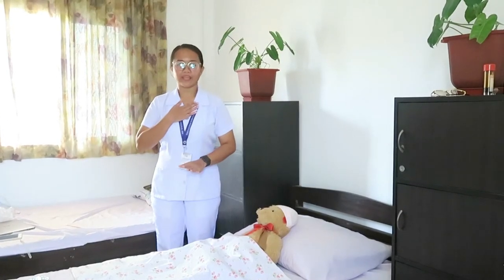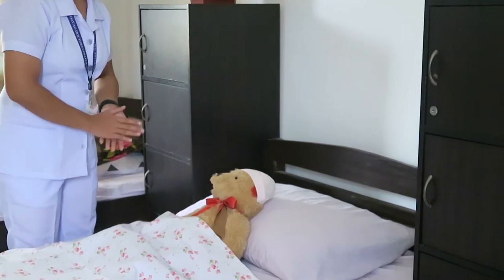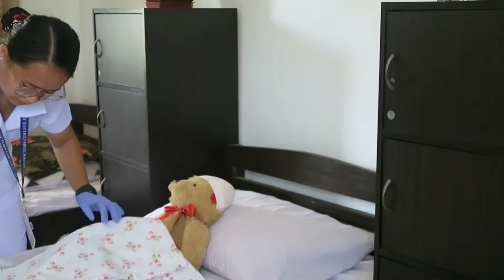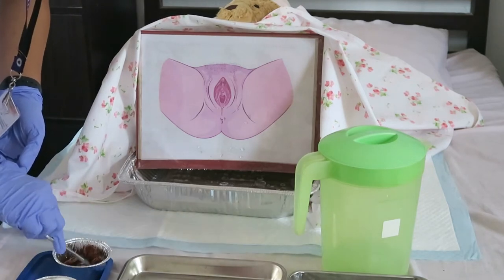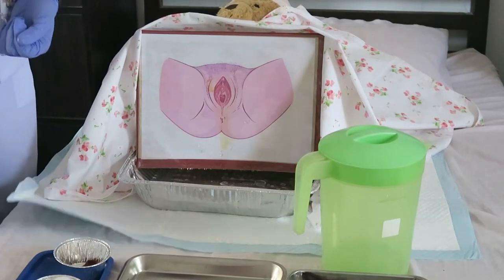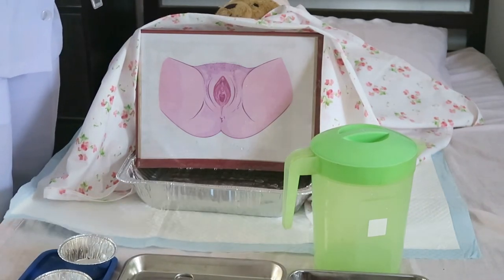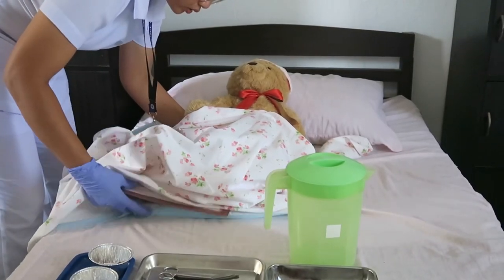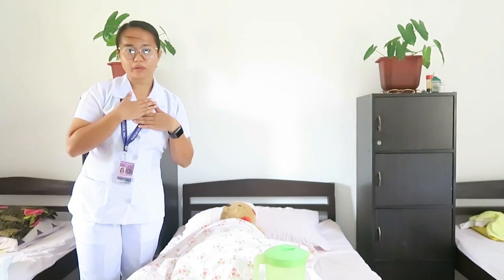Return Demonstration of Perineal Flushing.